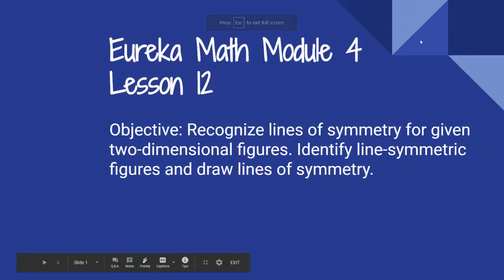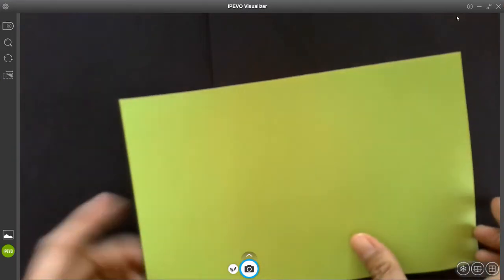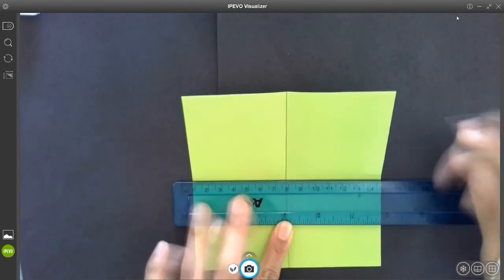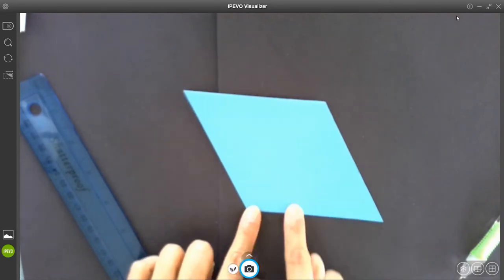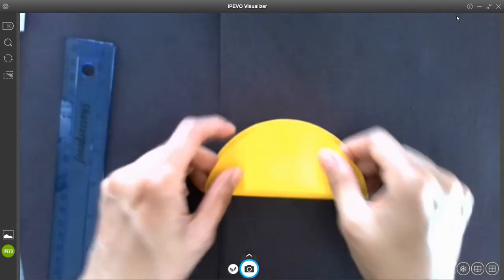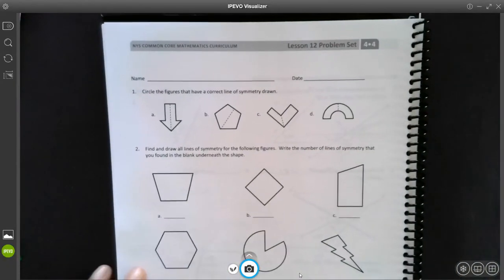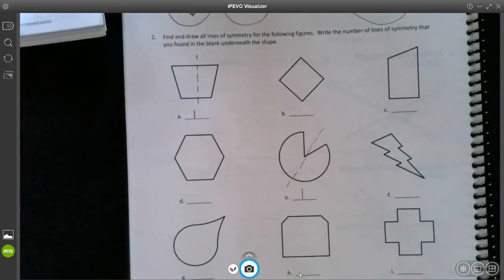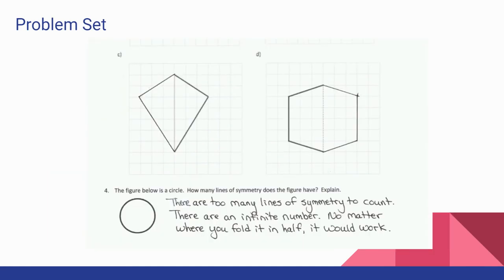Math M4 Lesson 12 Video